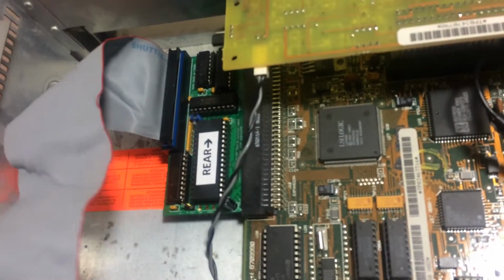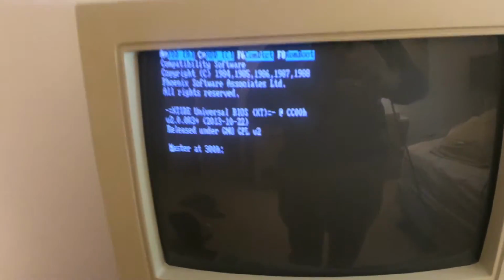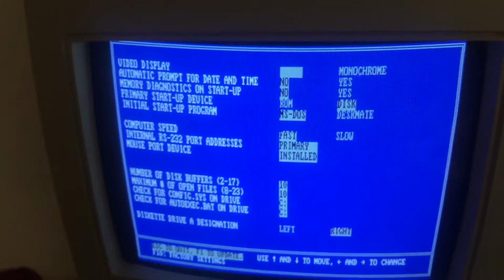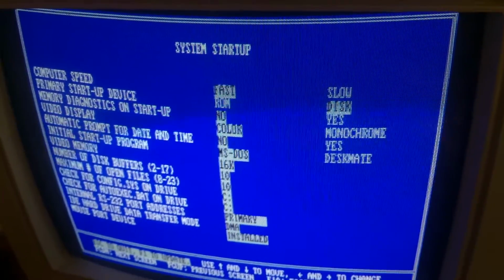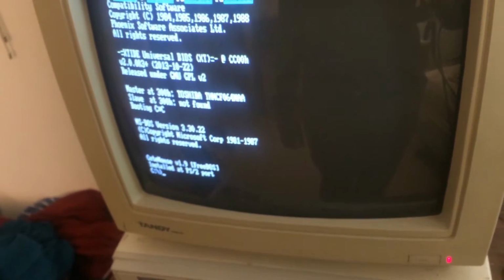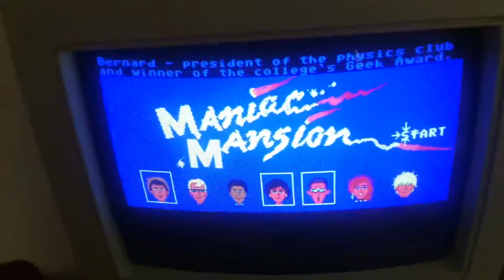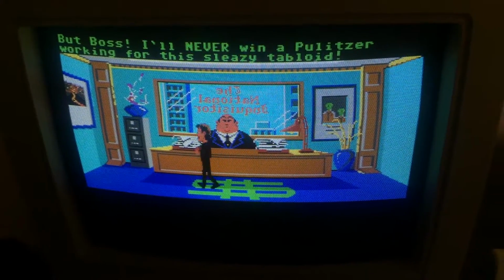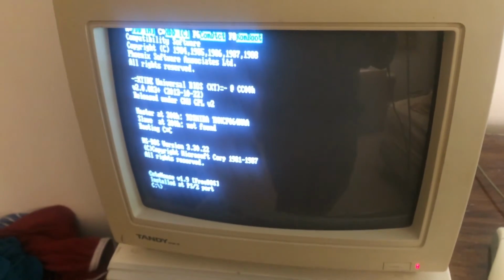Tandy 1000RLHD boots from a Compact Flash Card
I was always wary that one day my old Seagate 20MB hard drive would kick the bucket and render my Tandy 1000 RLHD nearly useless - sure, it can still boot from rom, and the floppy disks could in theory work, but original disks are getting flakey too and the performance is terrible. I always thought it was impossible to add a CF adapter to a Tandy because it has the old 8 bit XT interface, but it turns out if you add an extra 8 bit ISA card in it will not just read from the CF card, but even boot from it. Information regardeing the card I bought can be found

Thanks for designing the adapter or else this never would have worked right.